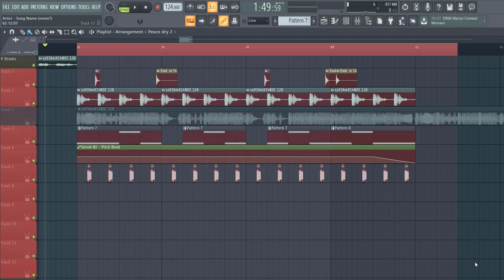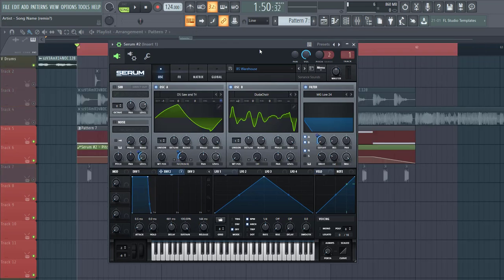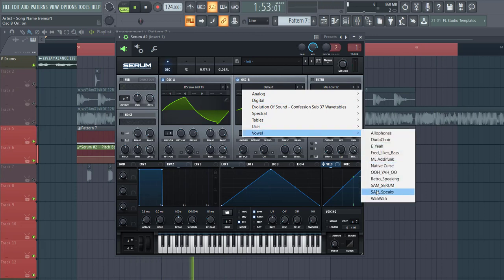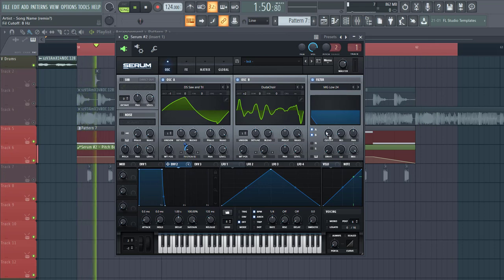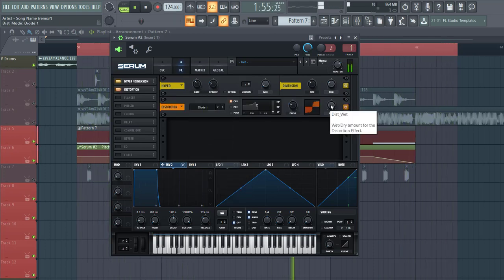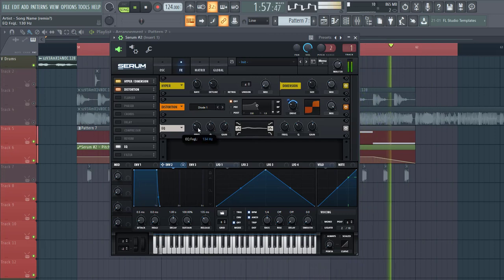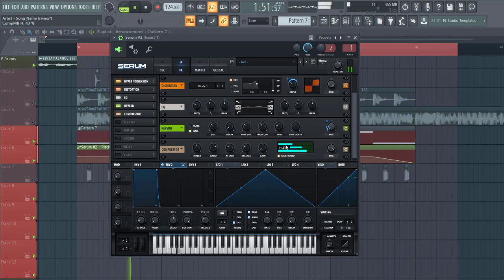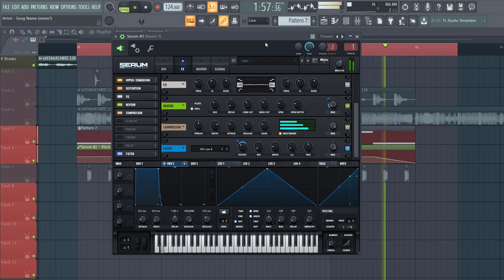How To Dillon Nathaniel - Warehouse Bassline In Serum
In this Serum tutorial, I show you how to make a Dillon Nathaniel style bass similar toDillon Nathaniel - Warehouse  in the style of Bass house in Xfer Serum.